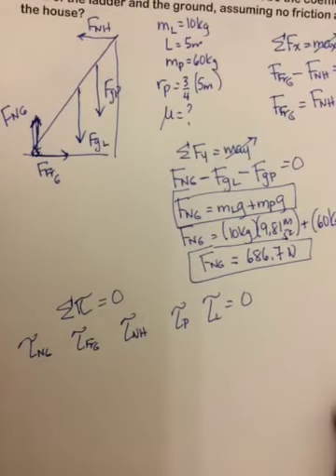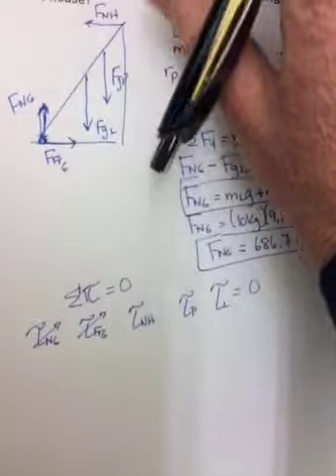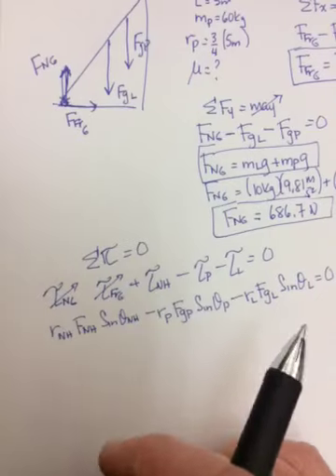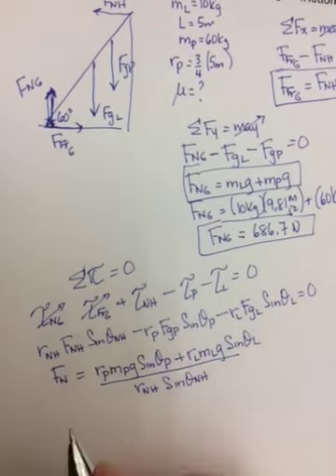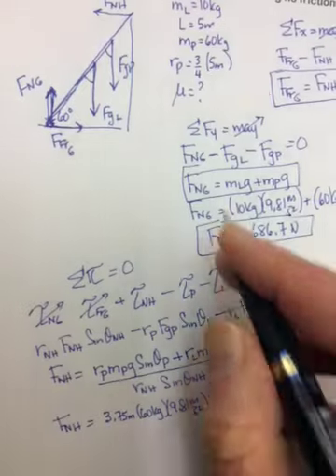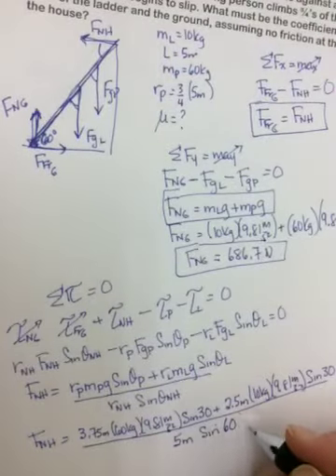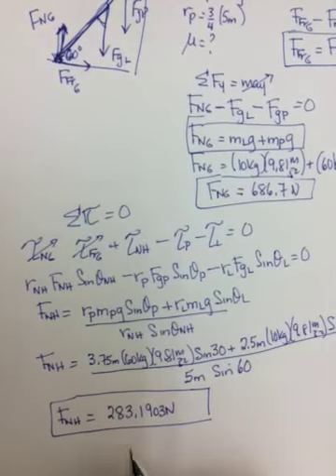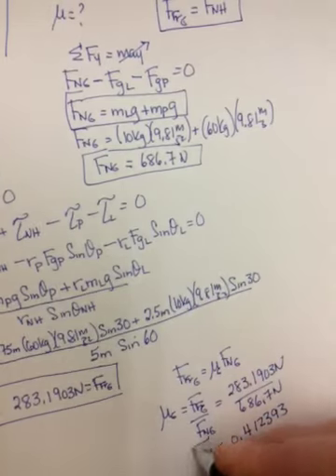Physics 12 Example Of Torque Ladder Completed